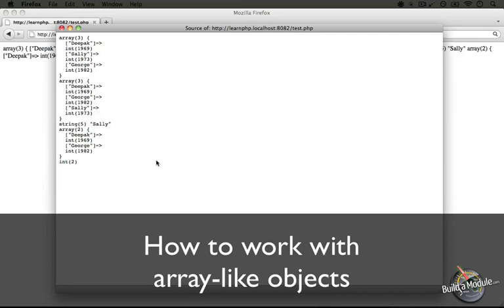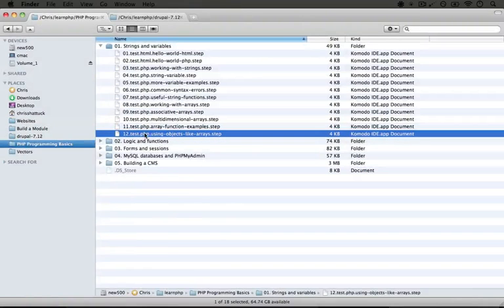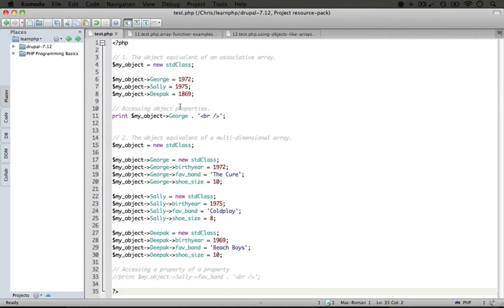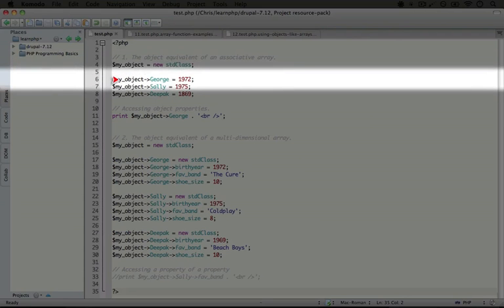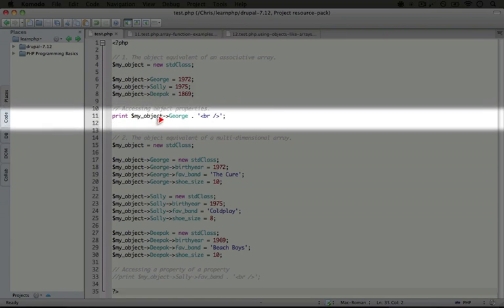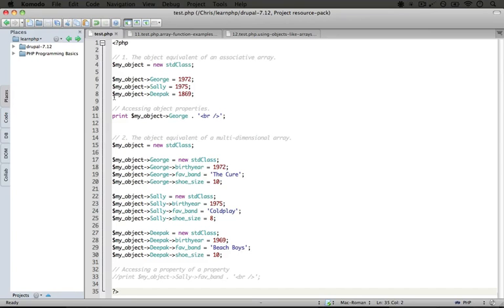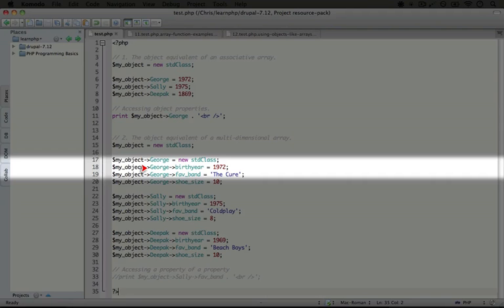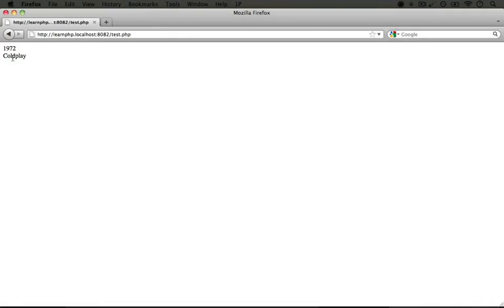26. How to work with array-like objects (a Drupal how-to)